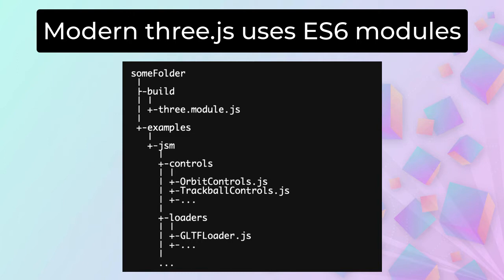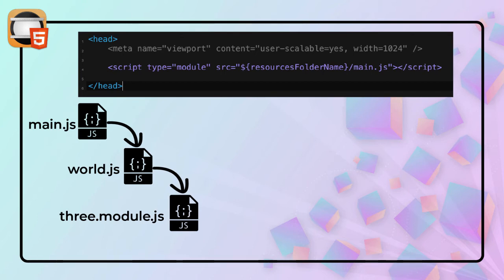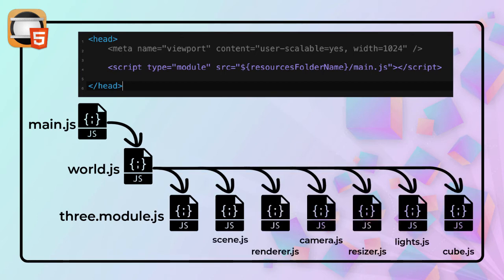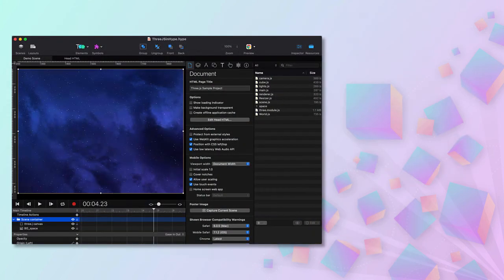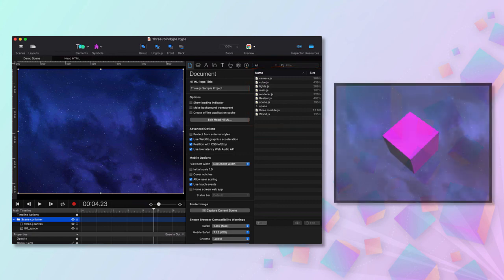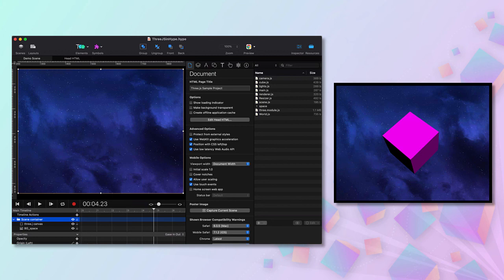Using Three.js in Hype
A short introductory video describing how to configure three.js for use in Hype projects.

Time codes:

00:00 - Intro
00:52 - ES6 modules
02:46 - Hype project structure
04:43 - Import syntax
06:04 - Code example
06:34 - Outro